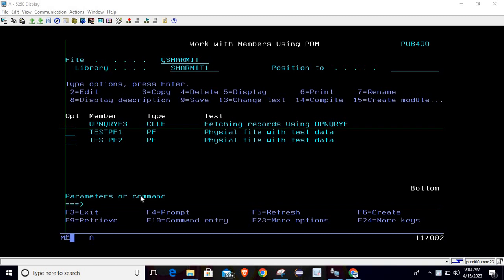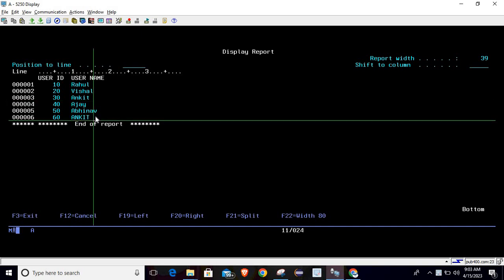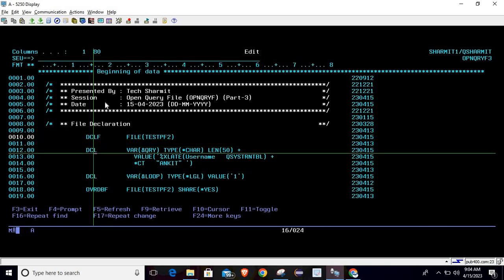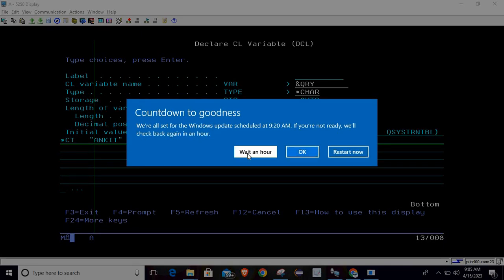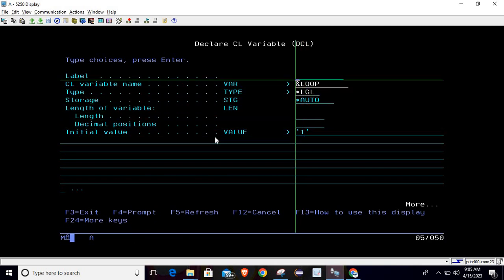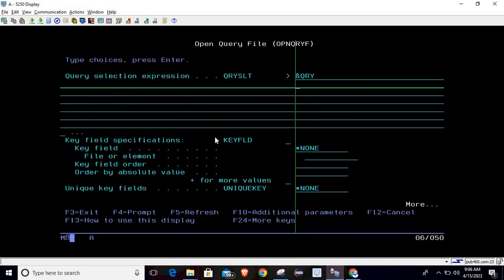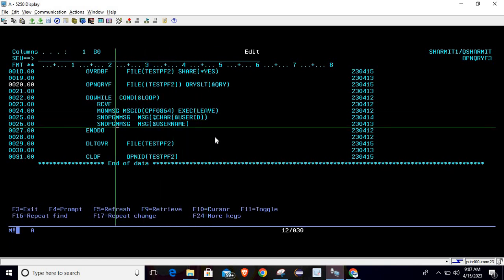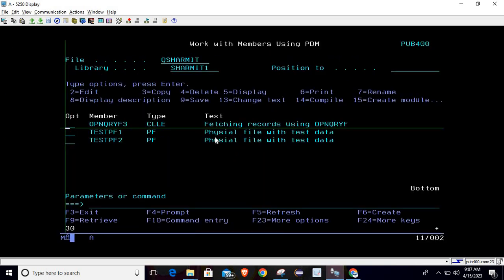Open Query File (OPNQRYF) (Part-3) | IBM i | AS400 | CLLE | cl programming in IBM i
1.Accessing file with %xlate using OPNQRYF command in cl in english.
2 Basic commands related to  OPNQRYF like CLOF, OVRDBF etc. in cl in english.